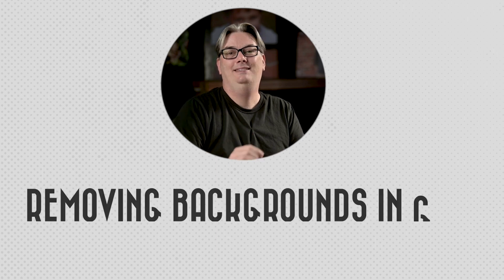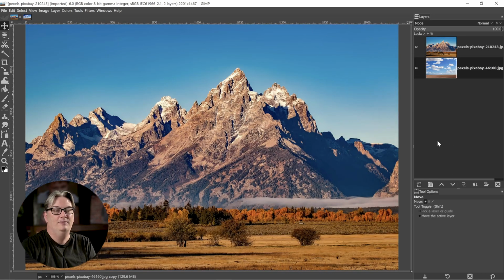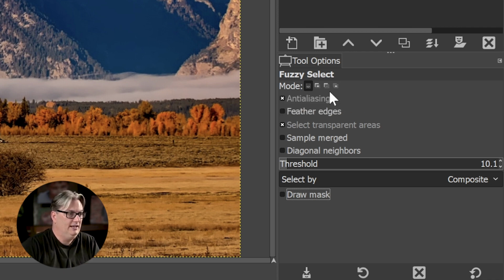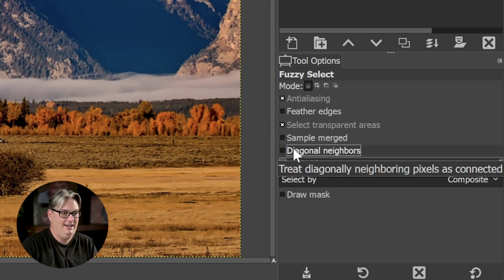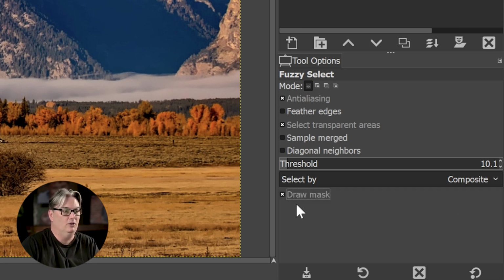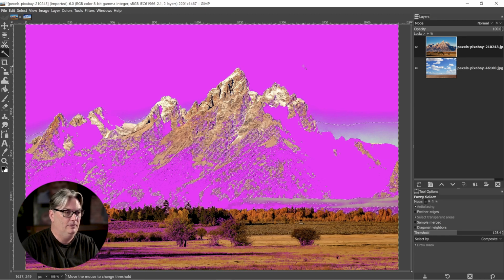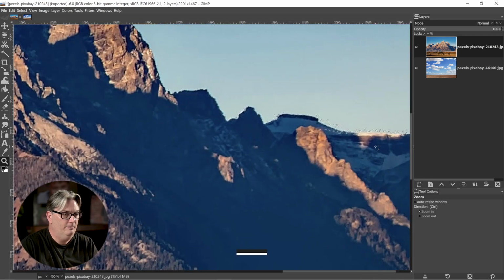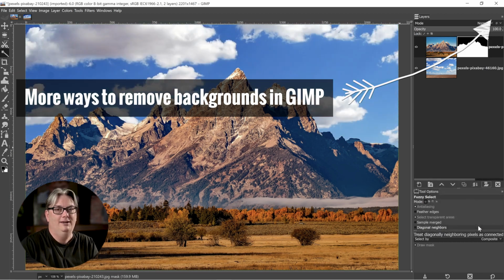Secret Tip To Easily Remove Backgrounds in GIMP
Discover my secret tip for removing backgrounds in GIMP.  It will make selecting the background a whole lot easier!

🅼🅰🆂🆃🅴🆁 🅶🅸🅼🅿 & 🆂🅰🆅🅴 🆄🅿 🆃🅾 80% 🅾🅵🅵!